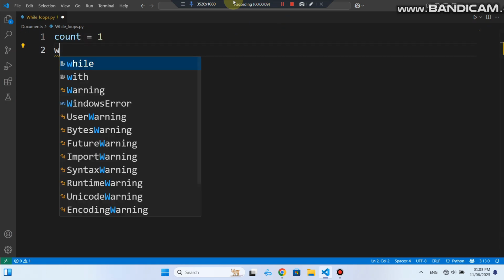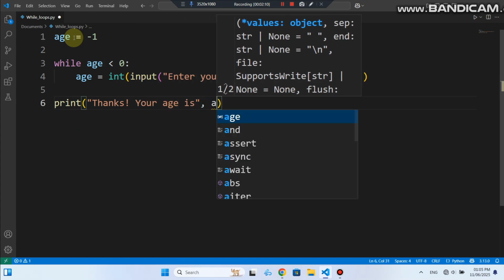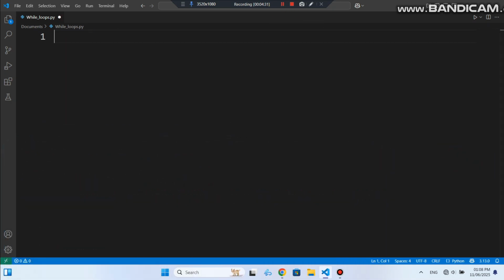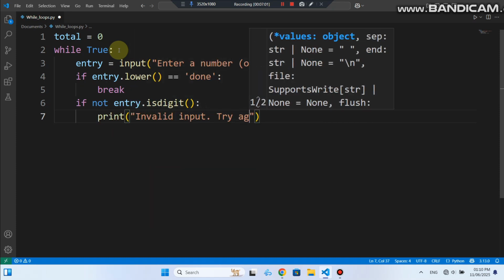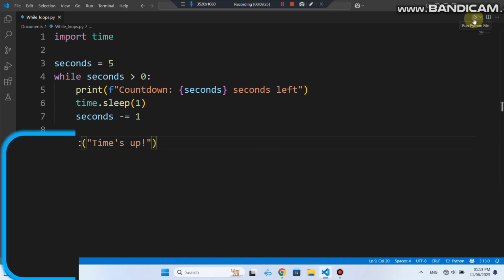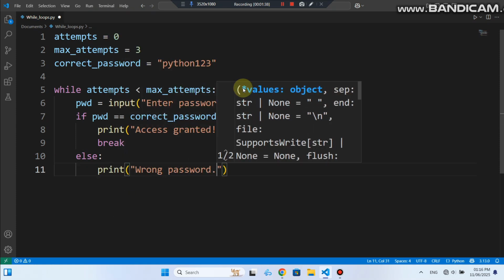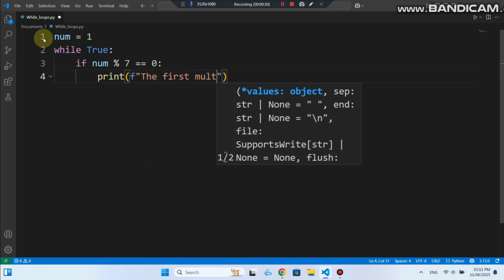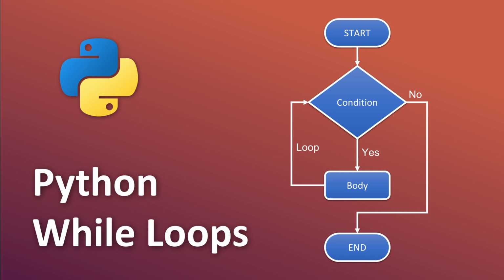Python While Loop Tutorial with Examples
This Python while loop tutorial breaks down how to use while loops in real coding situations. You’ll learn how to control loops with break and continue, validate user input, build interactive programs like calculators and login systems, create countdown timers, and avoid common mistakes like infinite loops. Whether you're a beginner or brushing up your skills, this video gives you clear, practical examples to help you code smarter with Python.